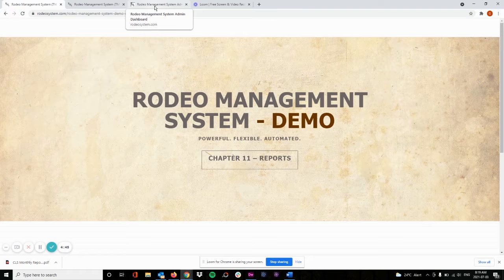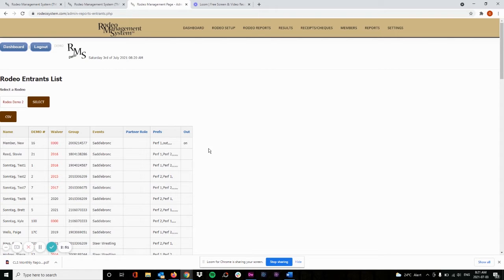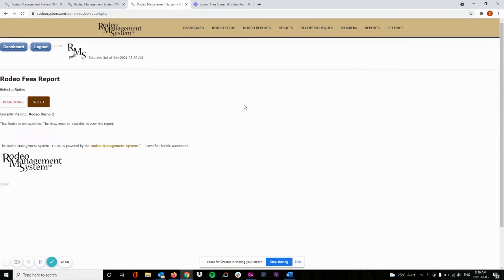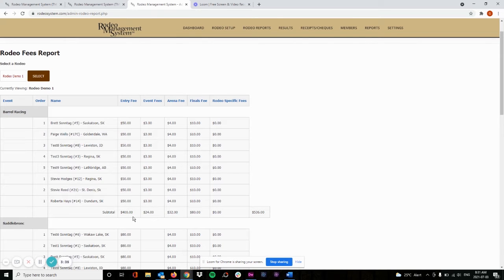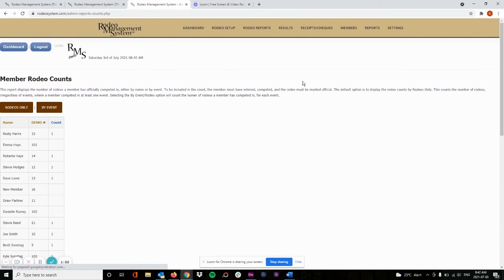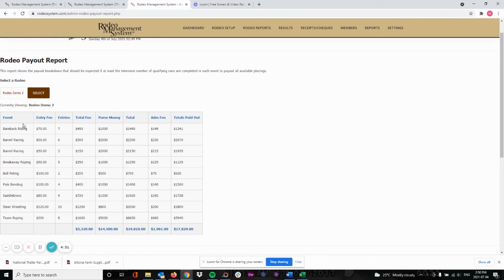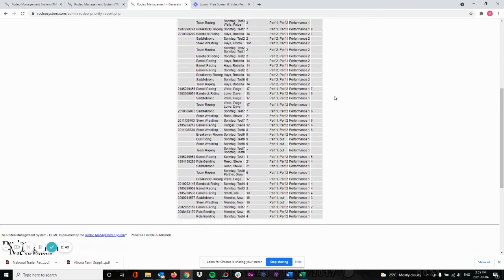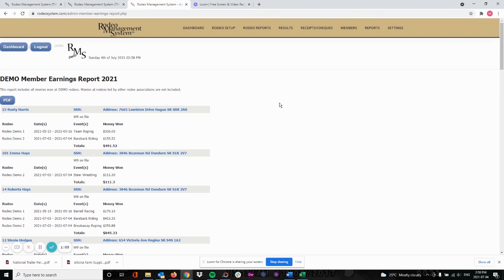RMS Demo Chapter 11 Reports